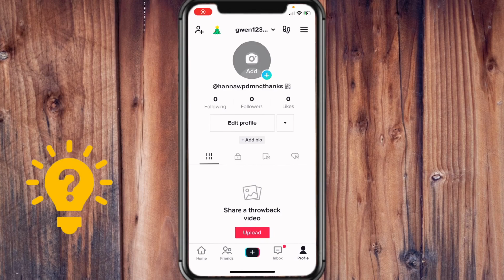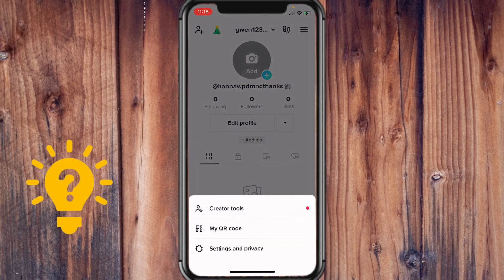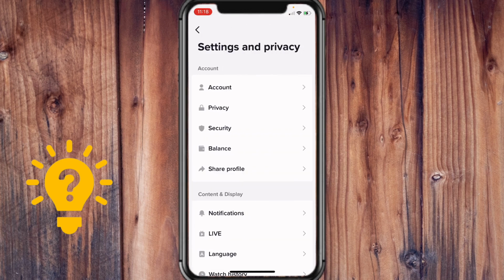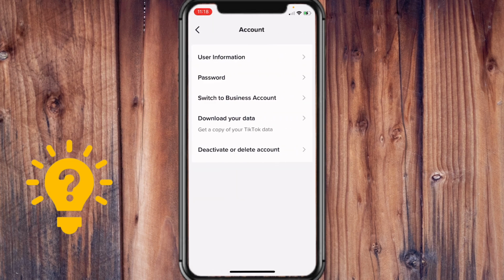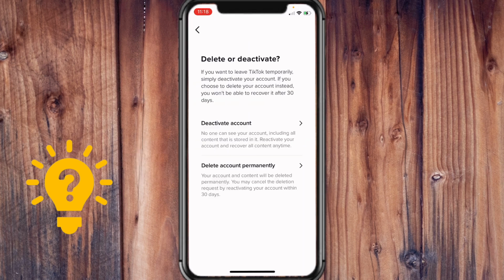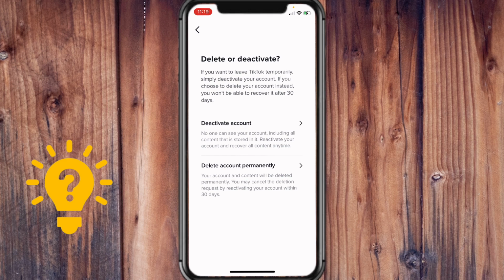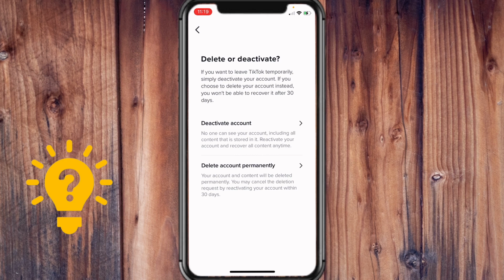How To Delete Your TikTok Account 2023 | Social Tech Insider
In this tutorial video from Instagram, we explain to you the best way to Delete Your TikTok Account 2023